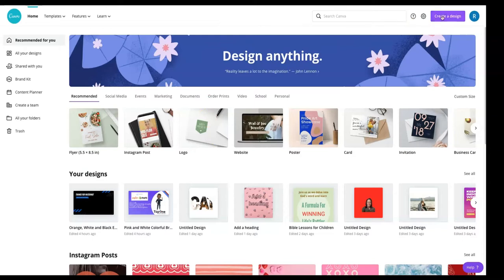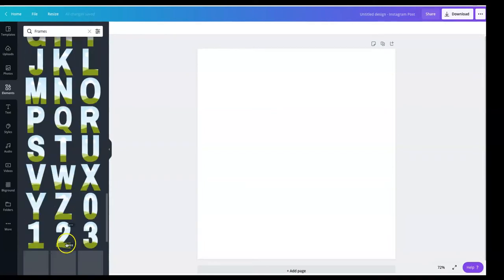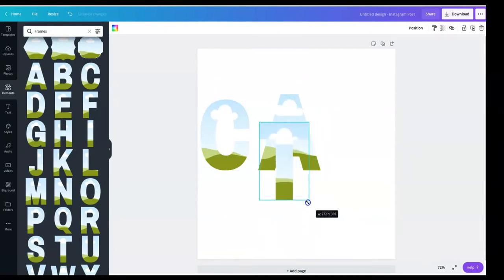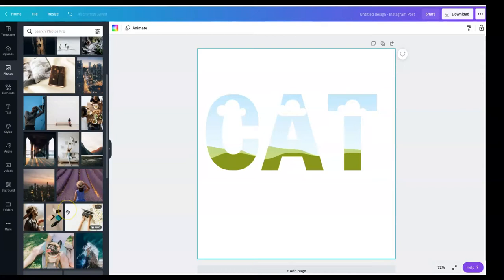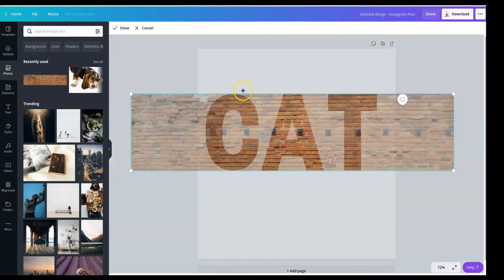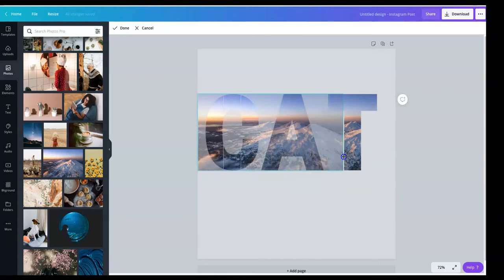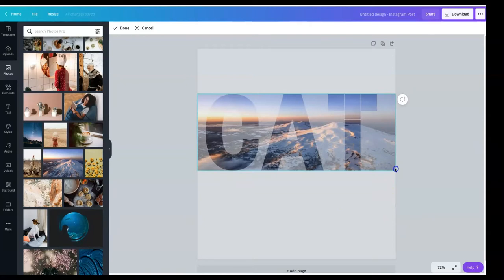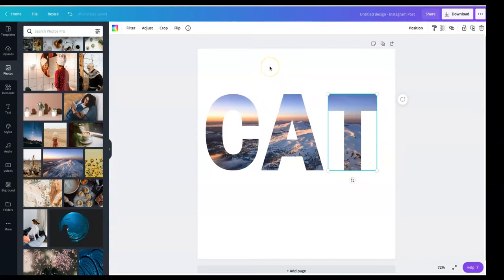How-to use Clipping mask | Canva Tutorial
This is a tutorial video on how to implement clipping mask in Canva.